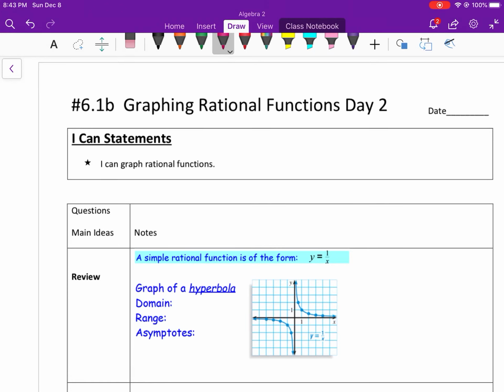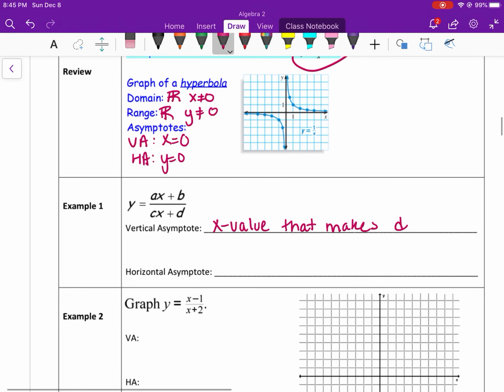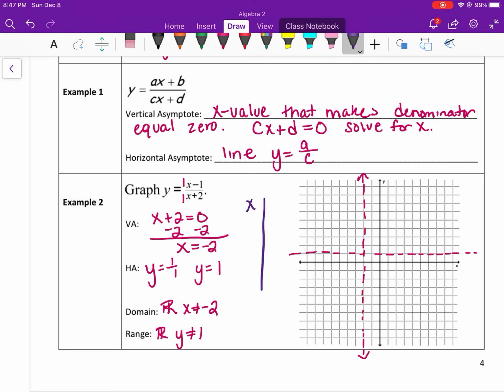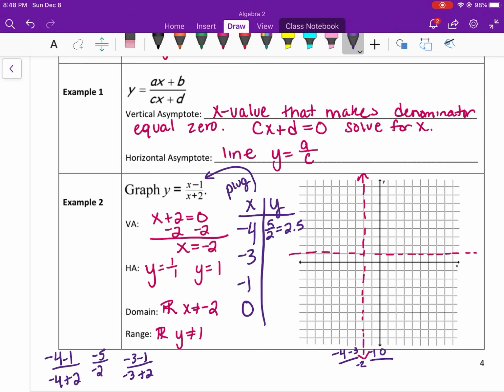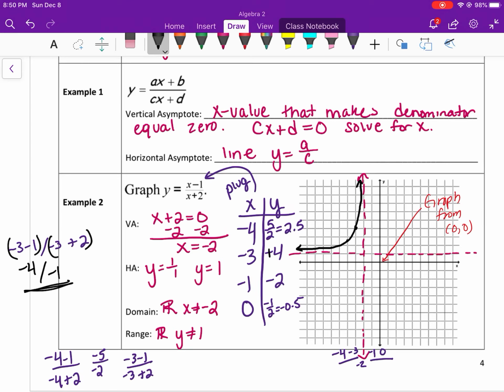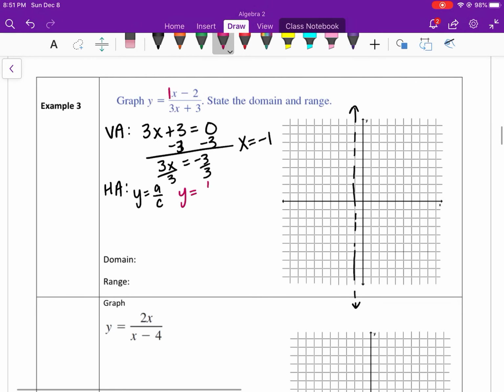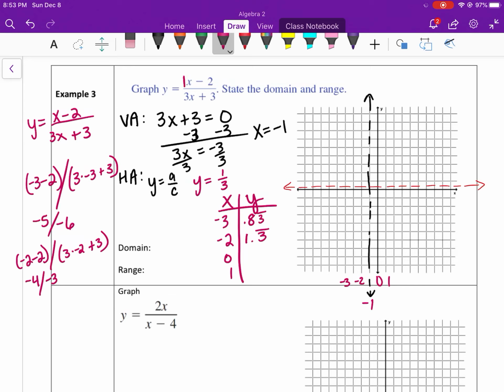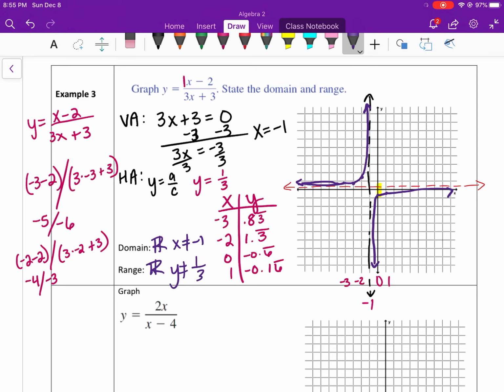6.1b Graphing part 2